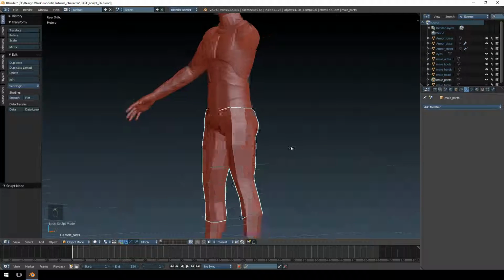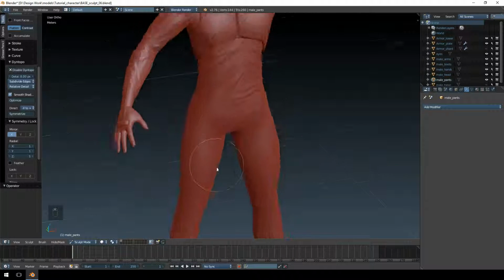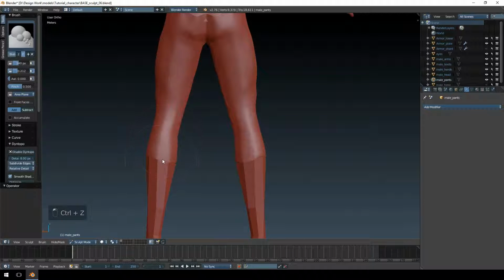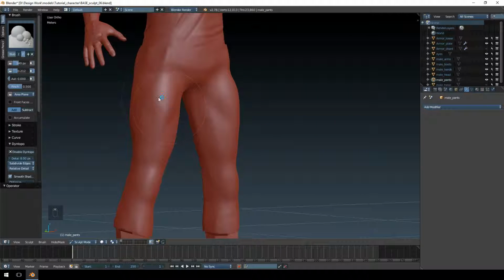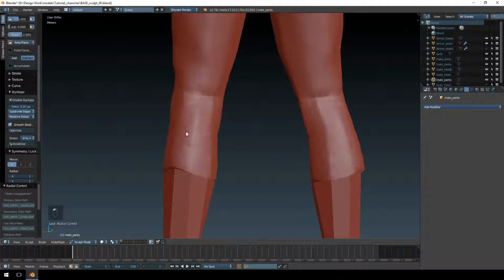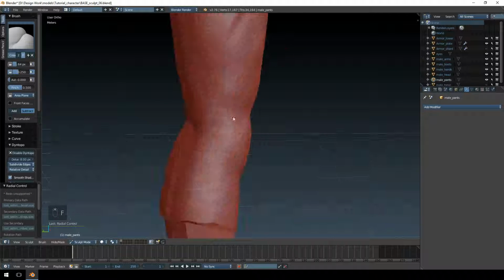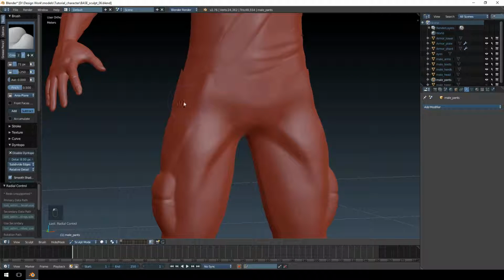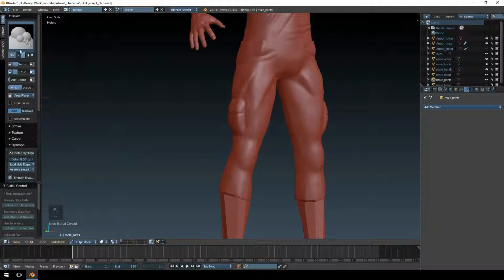Blender to Unreal Character Creation 06 - Sculpting the legs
In this video we start sculpting the leg piece just by adding some detail to the mesh.